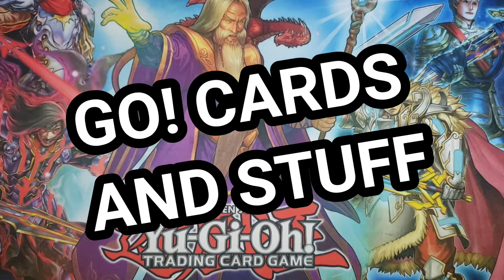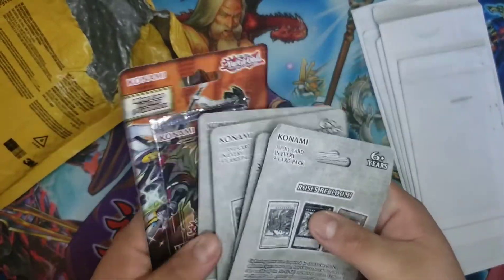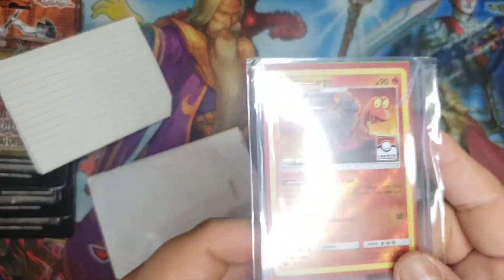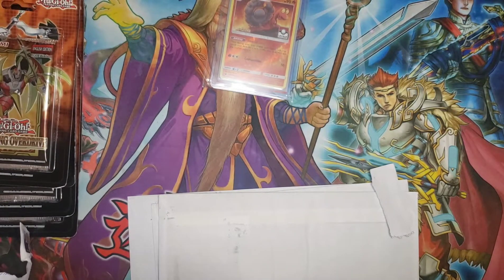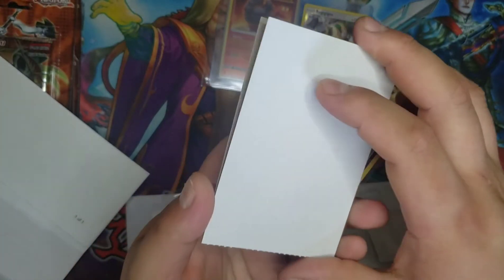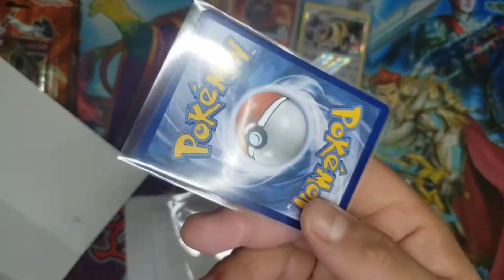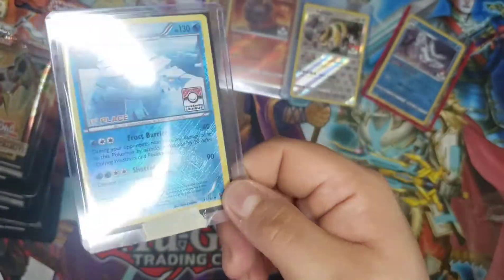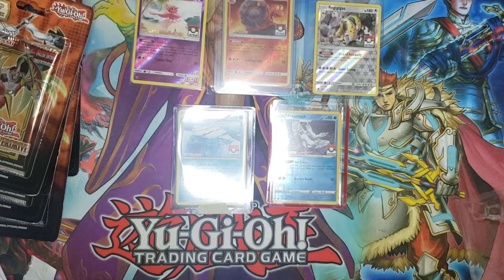These cards are EXTREMELY undervalued. (mail day)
Check out some cards I picked up recently!
I got them for a steal. will they go up over time? Or did I make a poor investment?

JOYOUS SPRING COLLECTION
AVAILABLE NOW

ROUND LOGO VOL. 2
AVAILABLE NOW

(NEW) JAPANESE STARTER COLLECTION
AVAILABLE NOW

(LIMITED TIME) TRAINER SAM CHOOSES YOU!
AVAILABLE NOW

EBAY STORE:
BUY MY MYSTERY PRODUCTS

GO-PLAY BLISTER

EVERYTHING ELSE (NEW STUFF COMING SOON)

MY NAMES GILBERT,
AND I COLLECT AND SELL CARDS... AND STUFF